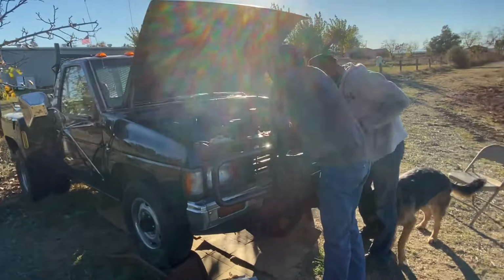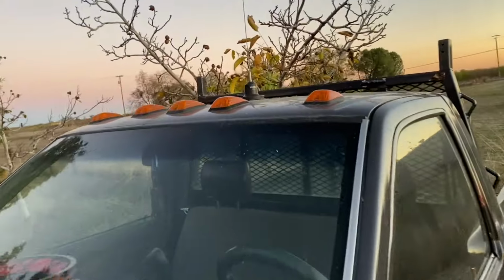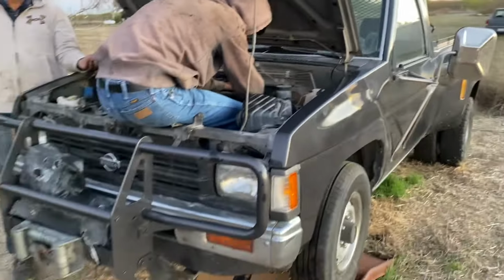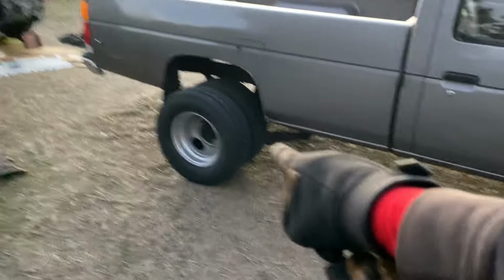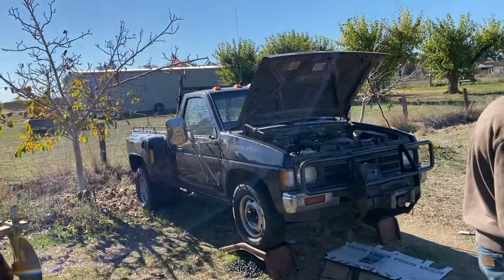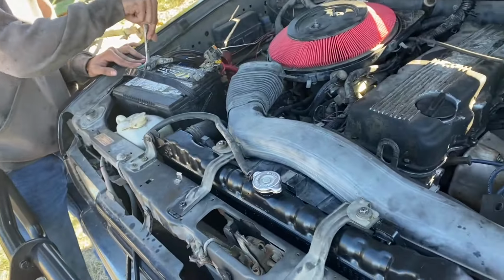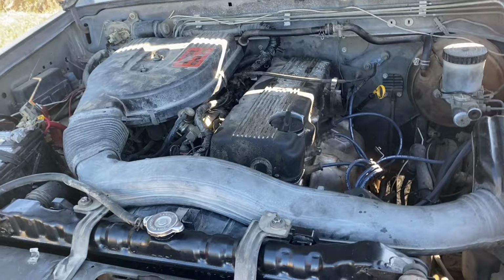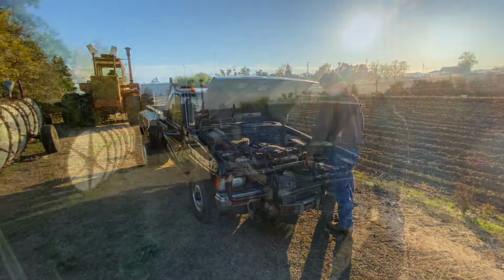Nissan Hardbody Dually timing chain fiasco part 3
Hello everyone, and welcome to a new video. In this video we are finishing up the timing chain project and finally getting our Nissan Dually to run again. It took some time but we managed to correctly change the timing chain as well and the gears, guides, and dowel pins.

The truck now runs phenomenal and is ready for a new hauling task. We plan to have more videos when we are hauling hay next summer.

Timecodes
0:00 - Intro
0:45 - Putting valve cover on
2:18 - Truck story time on winch
7:01 - Our other 1988 Nissan Dually long bed
10:22 - Putting in radiator fluid and replacing vacuum lines
12:45 - First start after new timing chain job
16:02 - First test drive
16:53 - Final thoughts
18:11 - Outro

If you wish to clip a section of this video for a compilation video then make sure to link this video and credit this channel accordingly. Thanks!